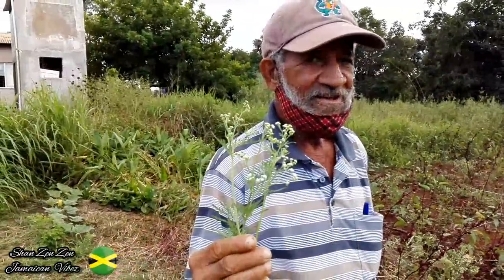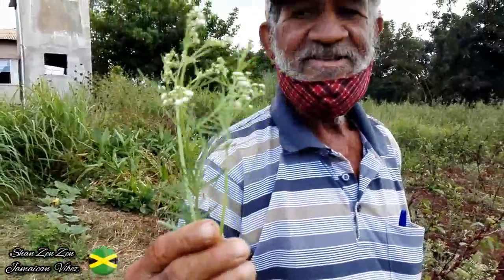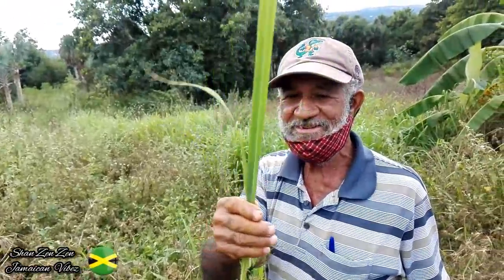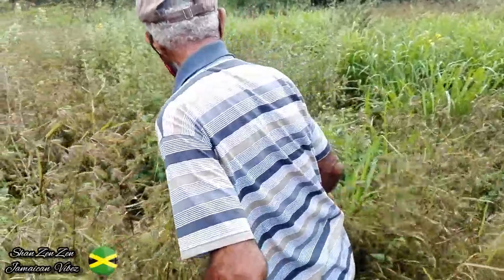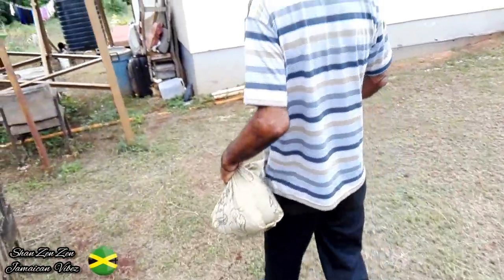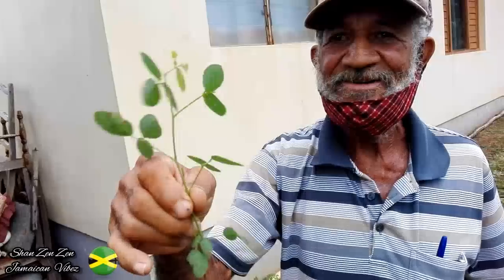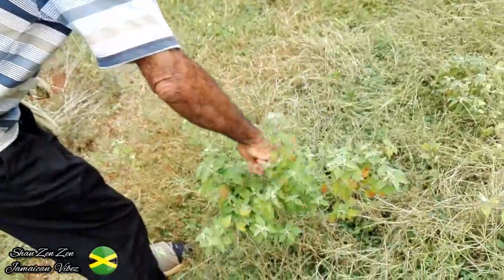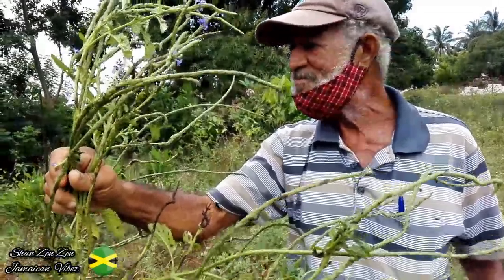JAMAICAN MAN THAT KNOWS ALL JAMAICAN HERBS AND THE USE OF EVERY BUSH AND PLANT/HERBS / BUSH DOCTOR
JAMAICAN HERBS
PLANTS AND BUSHES IN JAMAICA
For centuries Jamaicans have been using Plants and bushes to treat various illnesses and diseases , many of the Bush and Plants remedies where used by our foreparents
to treat and cure various sickness and the tradition still remains today. Mr.Pally. Barnes is what of the person here in St.Elizabeth Jamaica that was thought by his parents about the Local Plants and bushes in Jamaica and how they can be use to treat or cure many sickness and diseases.
Modern medicine has taken over in many sphere as the first choice for curing or treating every day illnesses, however in this video you will see how our local plants can be used to treat these illnesses.
The herbs is the healing of the Nation.

JAMAICAN MAN TURN HIS ANIMAL WASTE INTO A PROFITABLE BUSINESS | MAN USE HIS ANIMAL WATSEWASTE TO MAKE LIQUIDBIO ORGANIC FERTILIZER AND BIO GAS

COUNTRY WOMEN CATCHING FISH AT BRAES RIVER ST. ELIZABETH JAMAICA | MAKING THE LINE | DIGGING UP THE BAITS